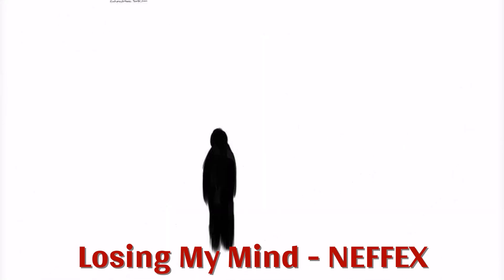Instrumental background rock music for relaxation, composition Losing My Mind - NEFFEX.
In this video:
In this video background music you can enjoy beautiful music for the soul, and by clicking on the link below, you can download it for yourself to listen to yourself. Also, this song can be used because it is not licensed.

Timing:
00:00 Greeting
00:02 the beginning of the video and the title of the song
03:01 latest video screensaver